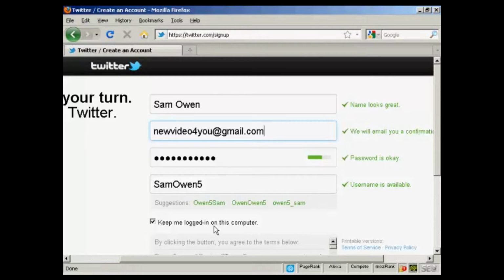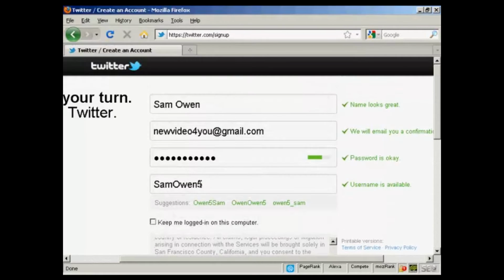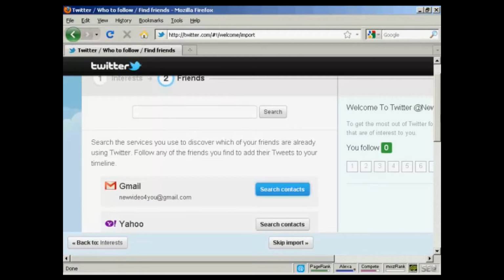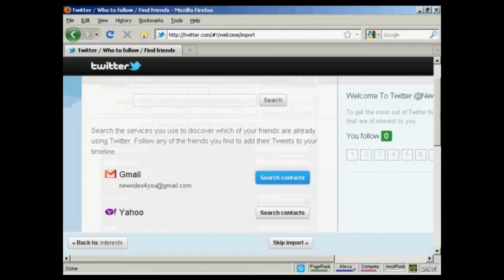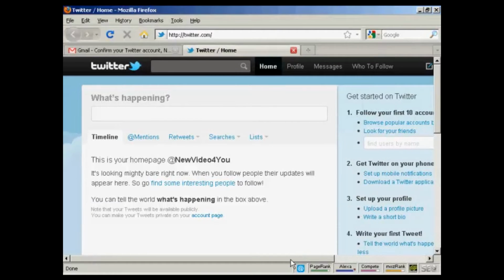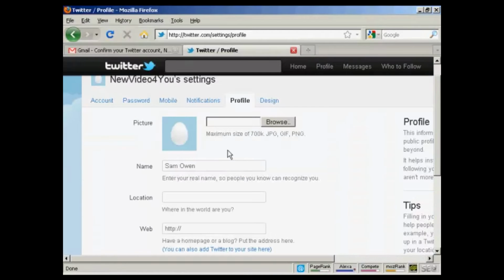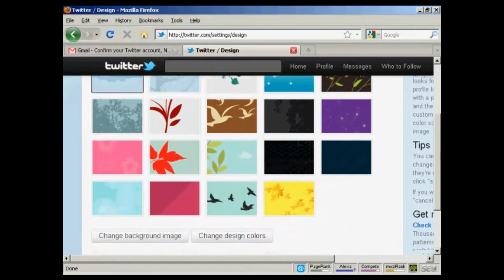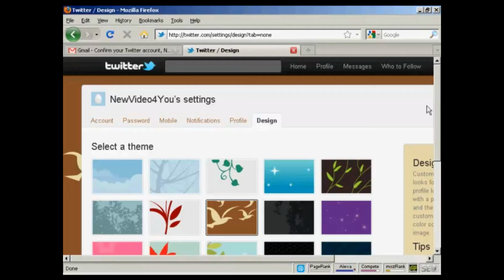How To Setup And Optimize Your Twitter Account